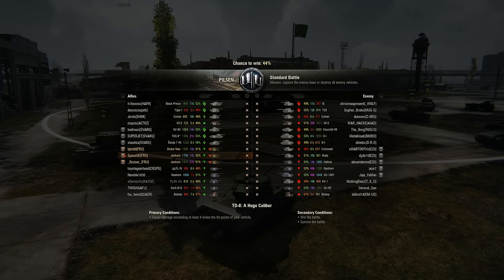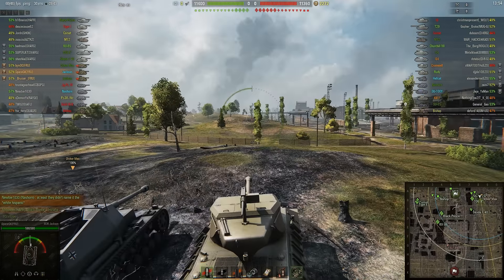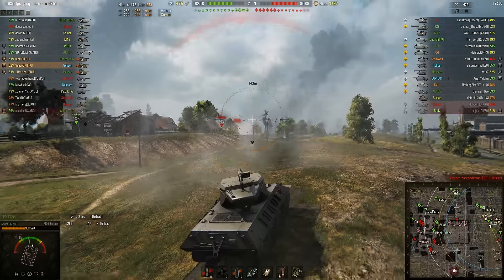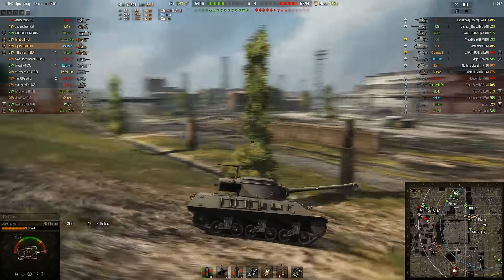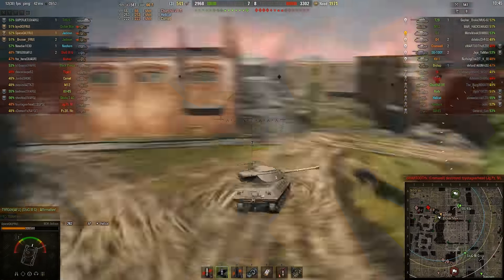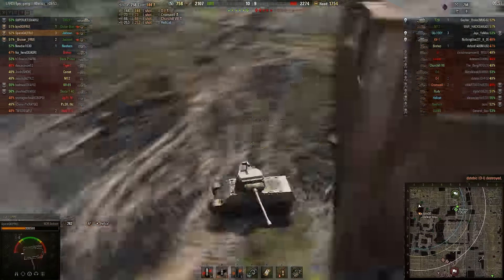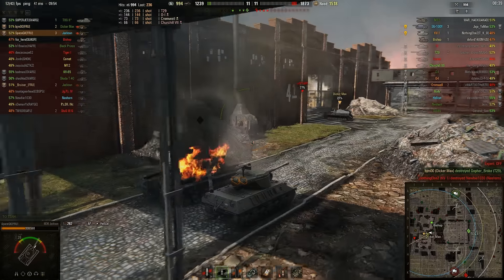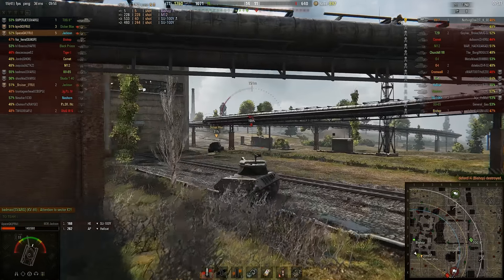WoT Gameplay #133 - M36 Jackson on Pilsen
First video on Pilsen! Woooo!

Supporters so far (thank you!):
- hidden8lade
- frubruiser